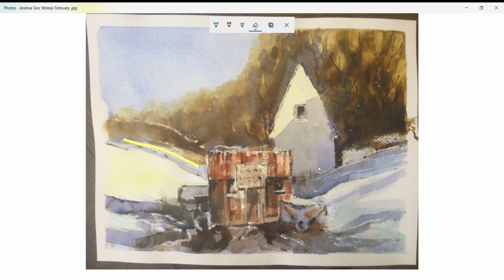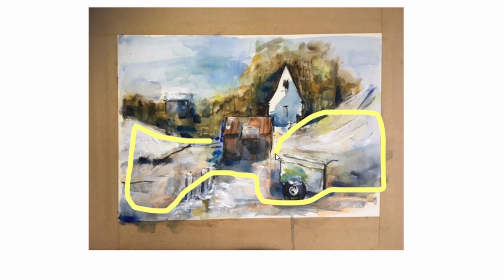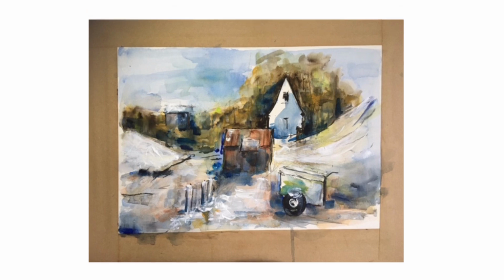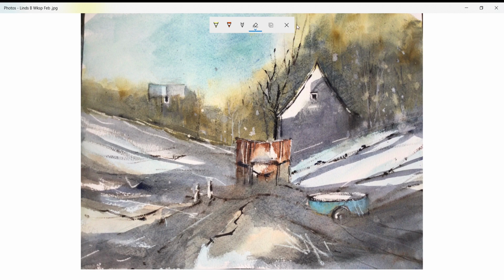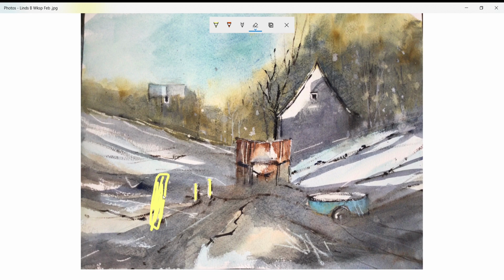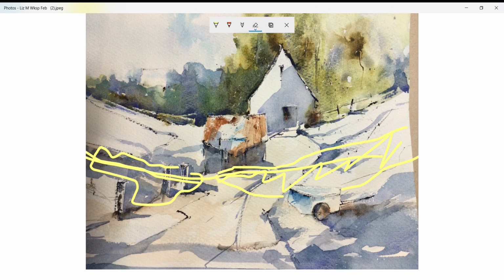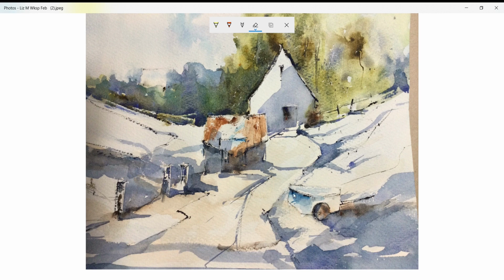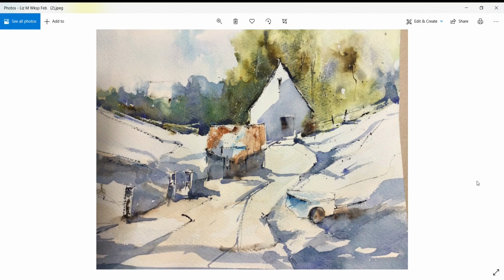February Workshop Critique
Critique for the participants of my online Art Tutorials.